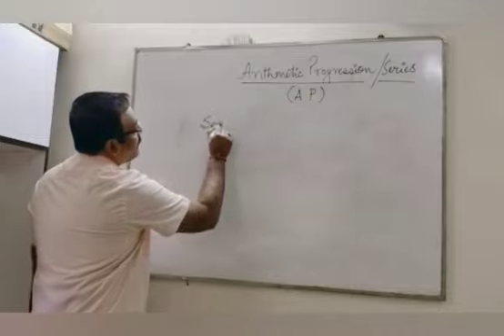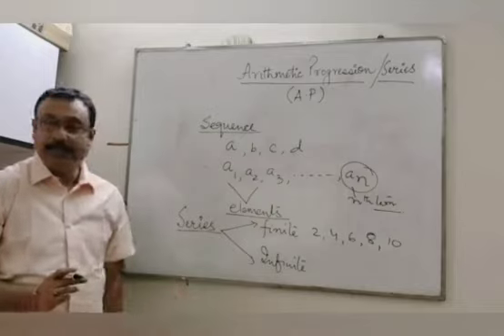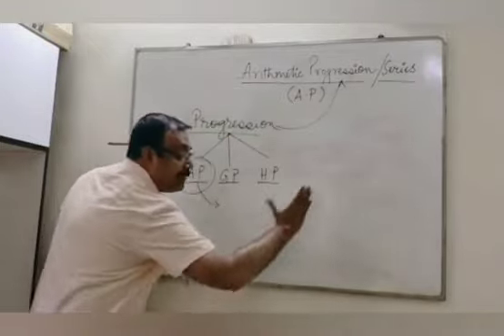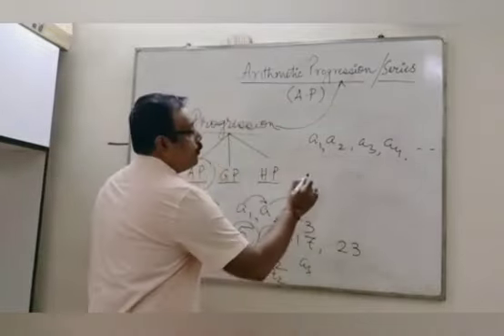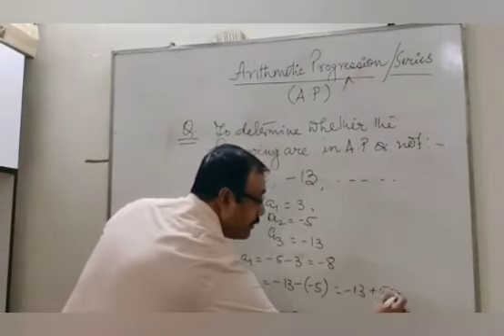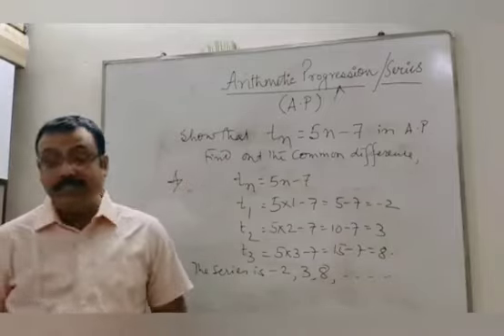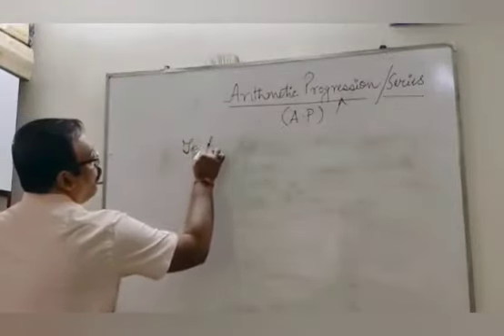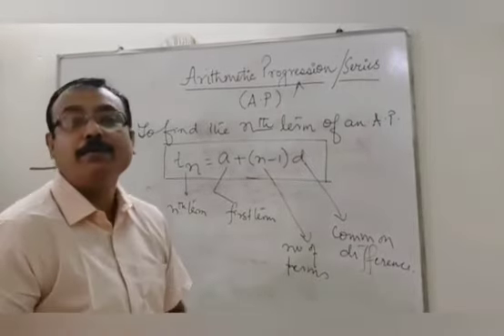Arithmetic Progression ( Part 1 ) for X CBSE and X ICSE by Swapan Bose Sir.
On repeated requests from my students, parents and friends to create online video lessons through  YouTube, which can benefit millions of students  across the globe, We are presenting our first video...on

ARITHMETIC  PROGRESSION for students  of X CBSE and X ICSE.
We intend to develop  video  lessons  on various topics from primary to secondary level gradually.

You are free to send in your query and request  for videos of various topics,  you would like to see in our channel at